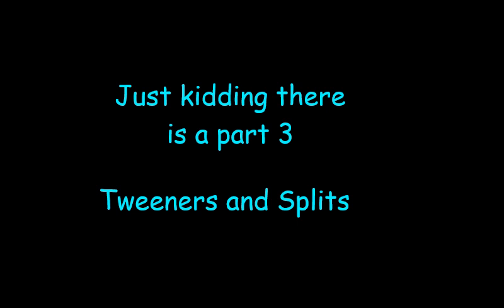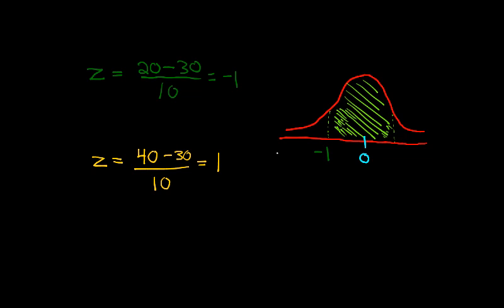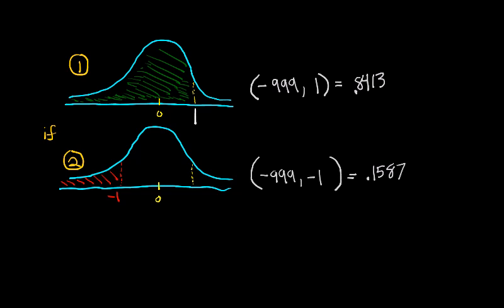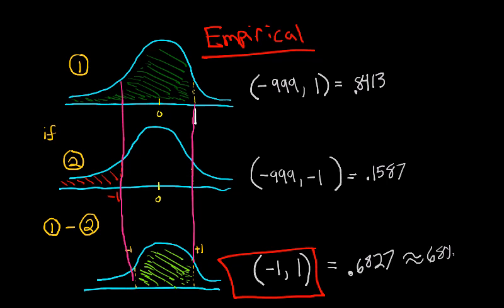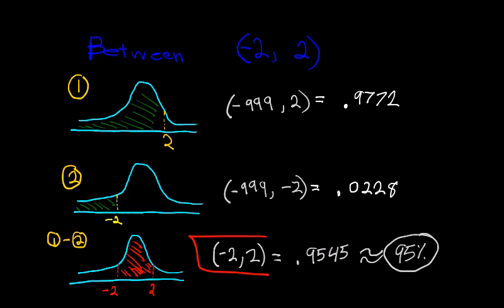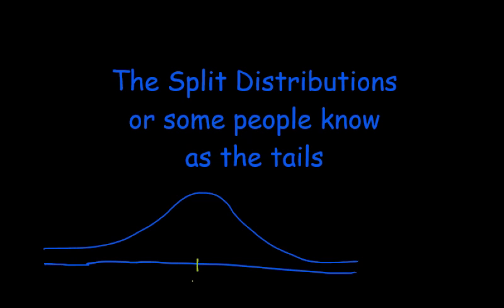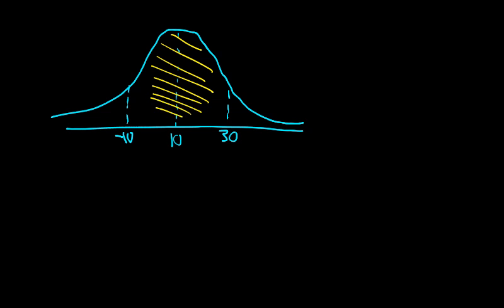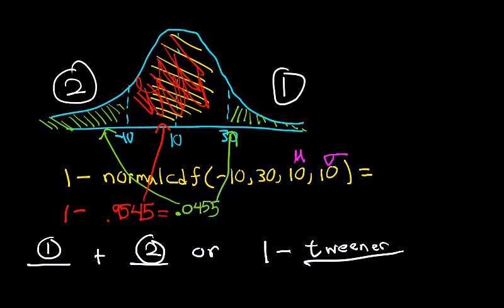The part 3 with just the tweeners and splits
This is the third part of my videos with the normal distribution that involves using the normalcdf function for areas between two numbers and the area outside of 2 numbers